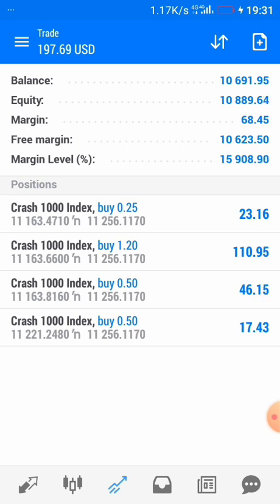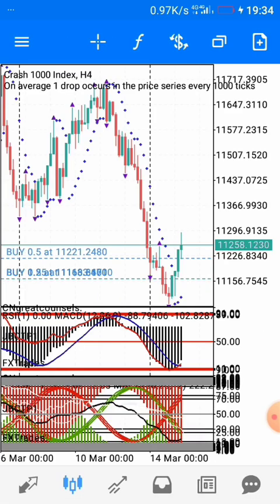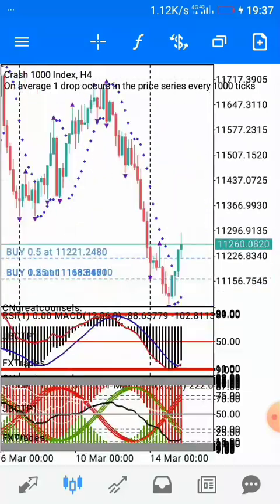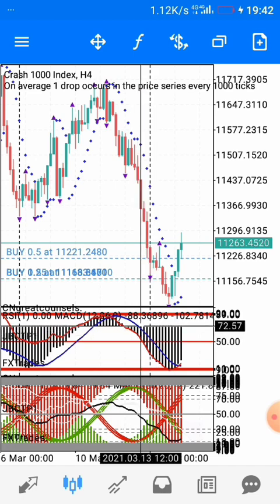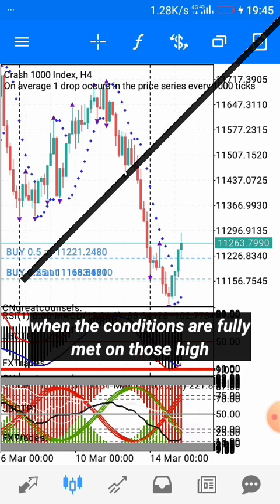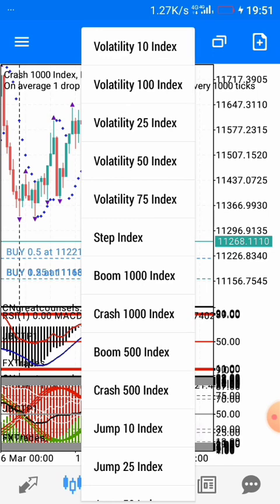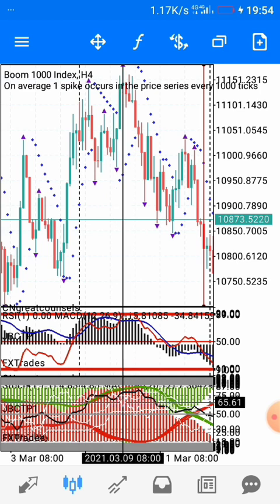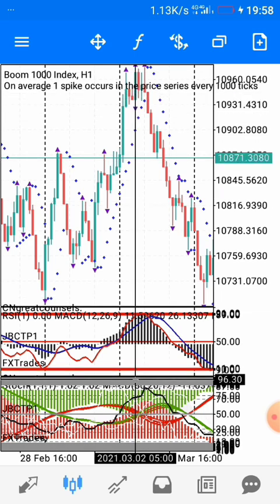CNg 2 in 1 REVEALED 😲 New 2021 Most profitable 2 in 1 Strategy With SET UPS For Boom and Crash.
This video is the Revelation of a New 2021 most profitable strategy with set-ups.
This strategy is truly a life changer strategy .
It's a carefully manipulated strategy for swing trades but it can also be used for scalping on lower TF.

It is useful for trading Boom and crash, volatility indices, step index and currency pairs.

make sure to stick to the conditions and be patient enough with the market for the set ups to form.

Don't forget that you can use this strategy to trade long term with small accounts and with the least lotsize and you'll still be in huge profit in the end.

enjoy the  benefits,

Let's make the money together and I'll see you in my next video.

(2). How to identify Trends like a pro.

(3). Best MACD Switch and cross strategy.